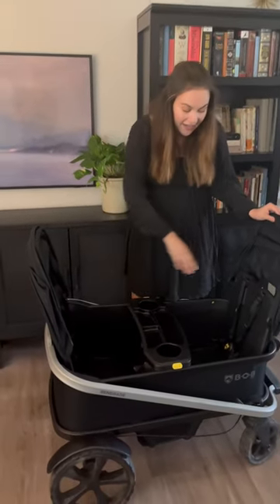3 things I LOVE about the Bob Renegade